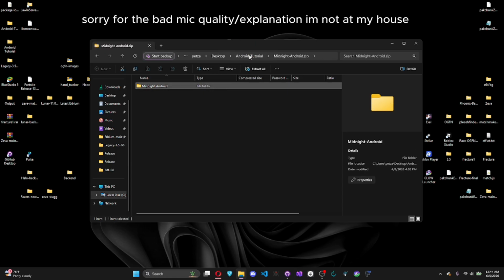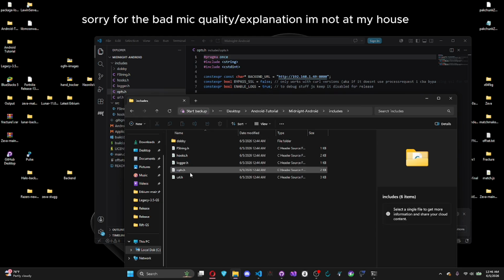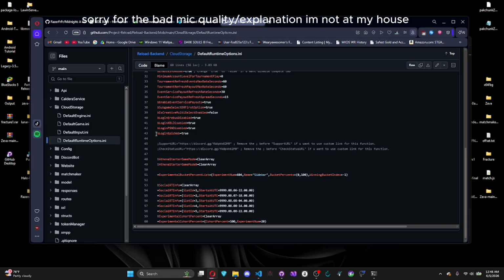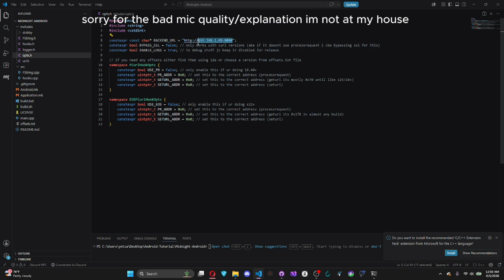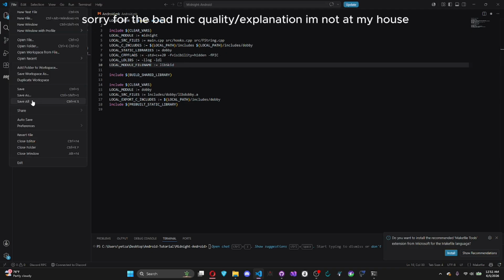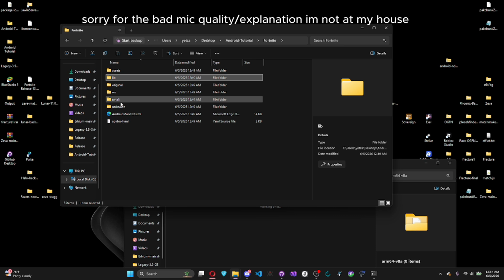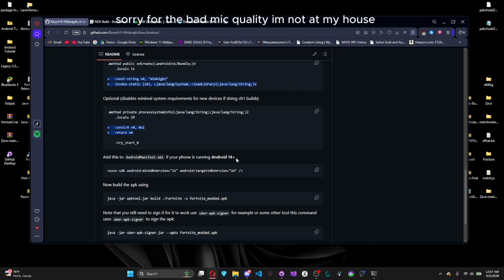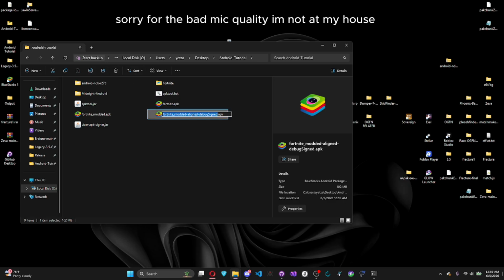How to get Android for your OGFN Project in 2026! (Midnight🐦‍⬛)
Again, this is very limited if you have a very bad/skidded backend and you have no clue how to do ch2+